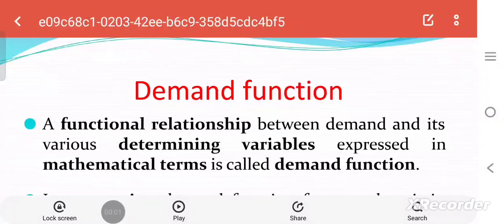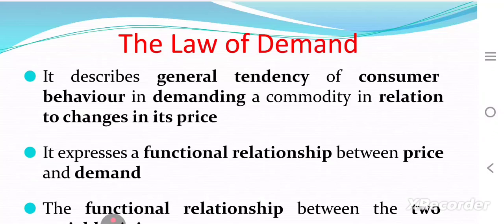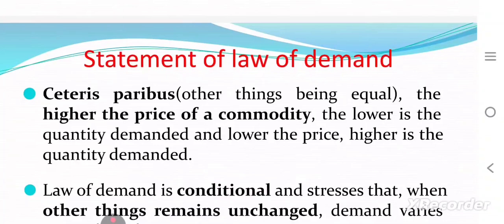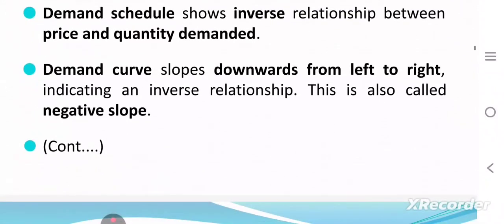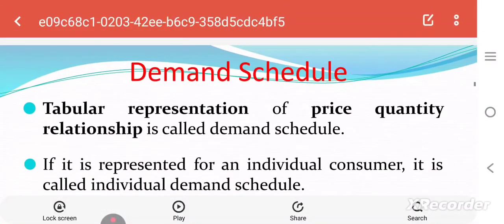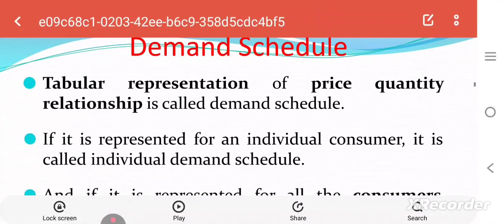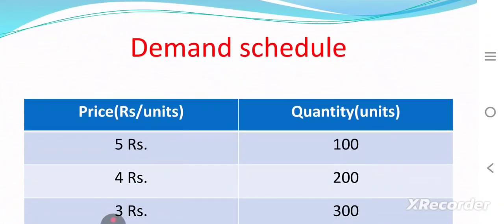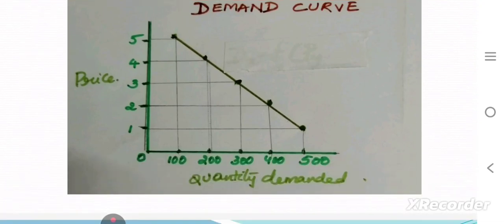Demand analysis part 2